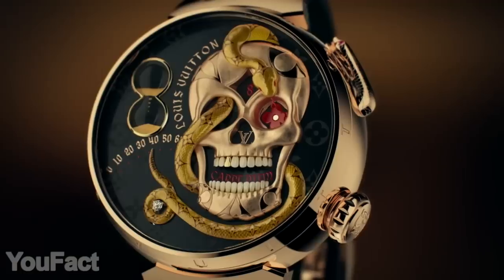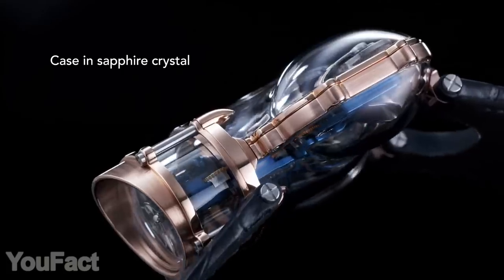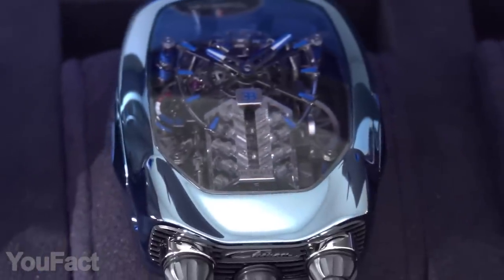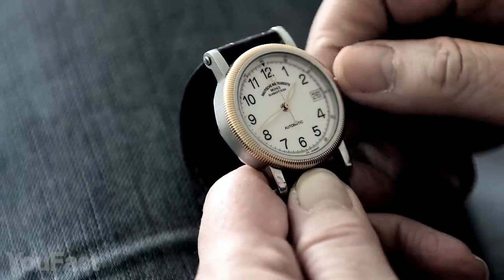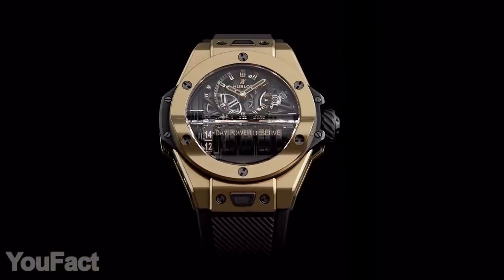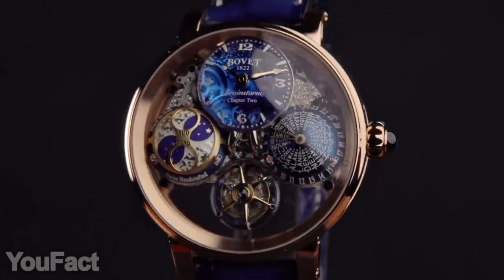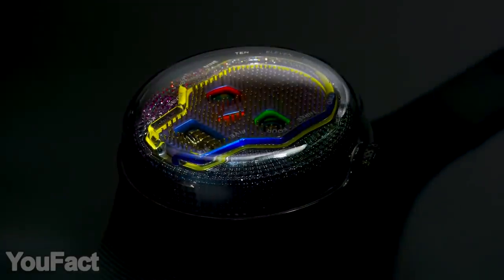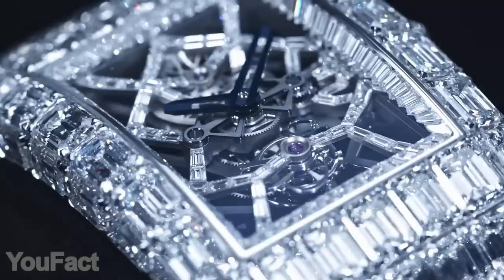Amazing Watches You Need To See To Believe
You’re about to see the most expensive and unique watches on the planet. What about an octopus or a dragon on your dial? No? Here’s a couple of really curvy watches you might be interested in. You should also check out these timepieces that were inspired by an actual Bugatti sports car and even a vintage aircraft. And those who travel a lot will appreciate the watch with 24 time zones. Here’s also something for those, who’re into dark aesthetics.  Just in case you have a spare million of bucks, all the links to the products you’ll find in the description below!

0:00 Introduction
0:26 MB&F HM3 Frog X
1:13 Horological Machine n°9 Sapphire Vision
1:55 Jacob & Co. Astronomia Octopus
2:20 The Jacob & Co. Astronomia Green Dragon Baguette + Imperial Dragon:
2:50 The Jacob & Co. Bugatti Chiron
4:11 Watches and Wonders Geneva 2021 | Jaeger-LeCoultre
5:00 Tambour Carpe Diem Watch | Louis Vuitton
5:38 Hublot - Big Bang MP-11
6:27 Excalibur Glow Me Up by Roger Dubuis
6:50 Récital 26 Brainstorm® Chapter Two - Red Gold
7:35 Lady Arpels Planetarium watch
8:17 Soonow Instant Rainbow
8:55 Jacob & Co. – Billionaire

On the YouFact Tech channel, we speak about cool gadgets for your room, home, pc, car that you can buy online. We find the most interesting accessories and coolthings for you and show them three times a week on our channel.